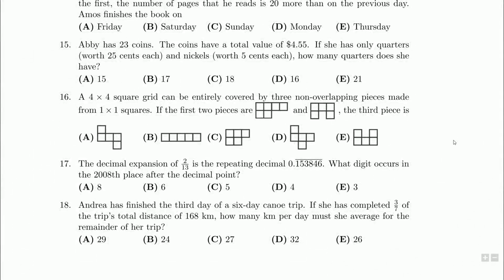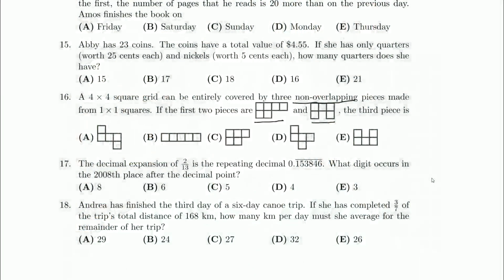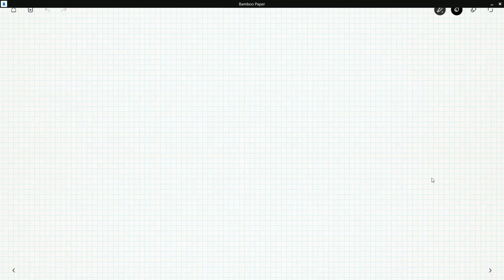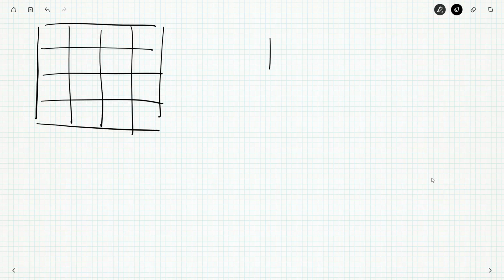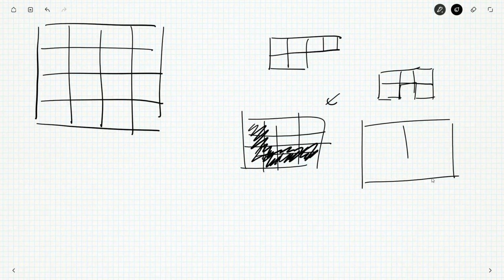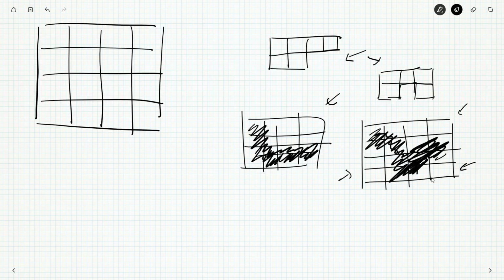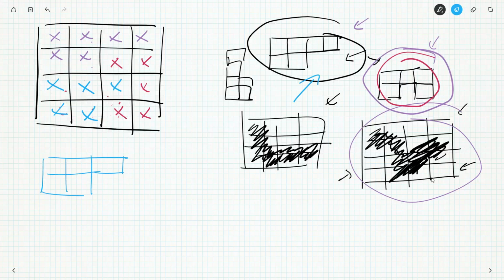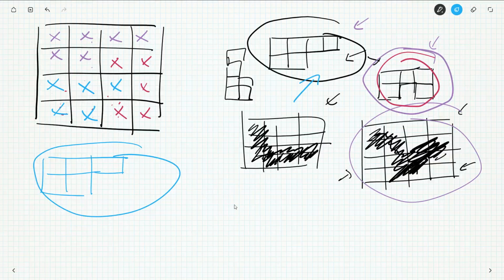Gauss 8 2008 16